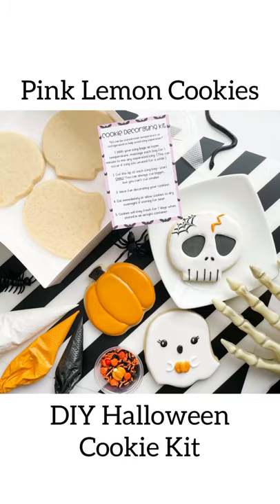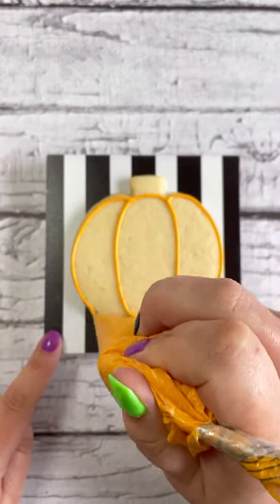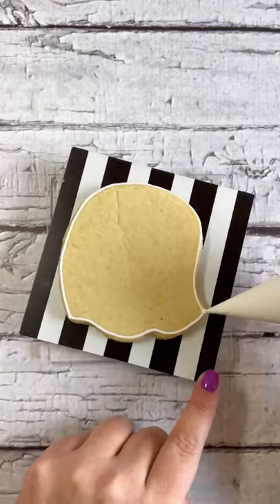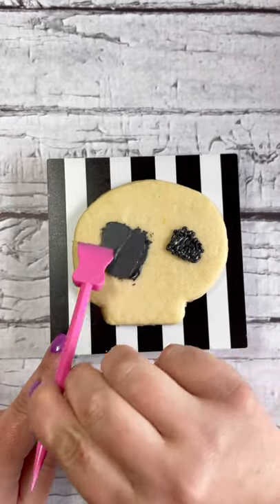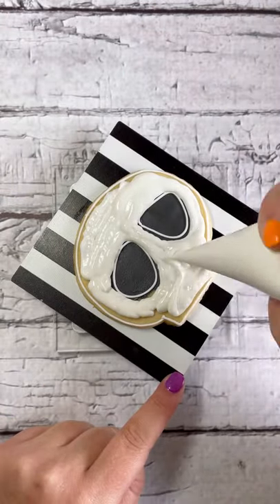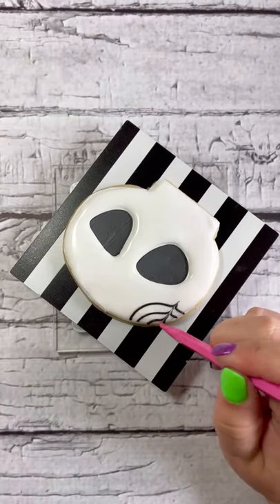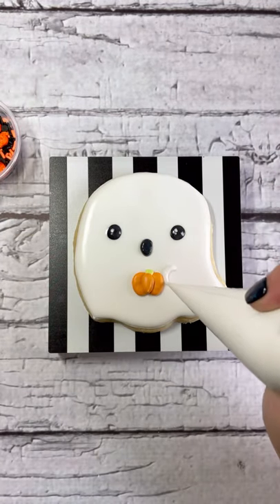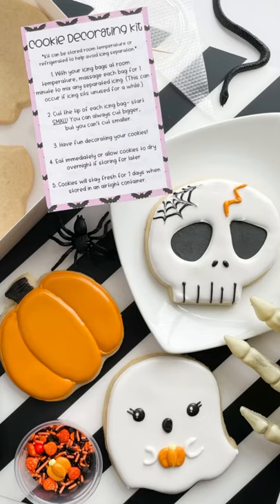Pink Lemon Cookies DIY Halloween Cookie Kit Tutorial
This video is a step by step guide to decorating Halloween cookies with the DIY kit from Pink Lemon Cookies. Have fun, and be creative with your designs, and tag me in your final creations!